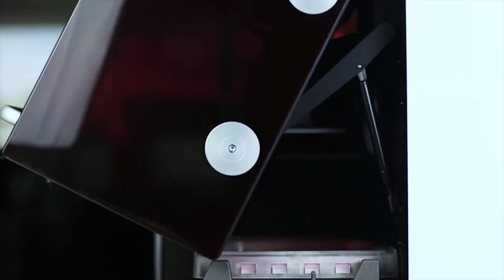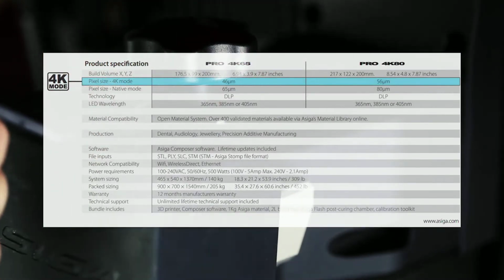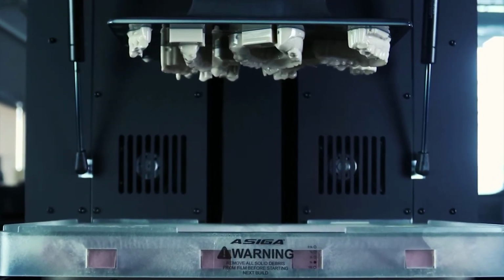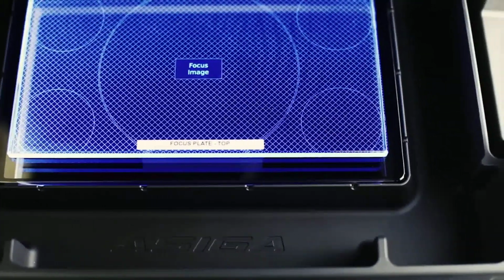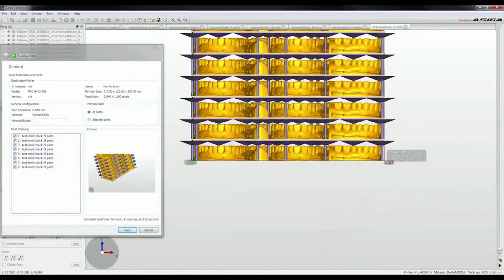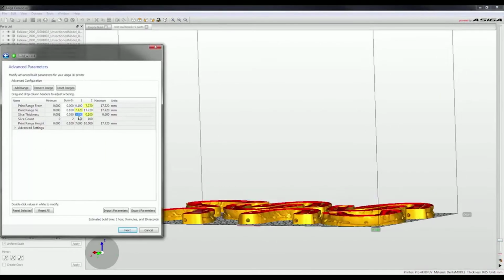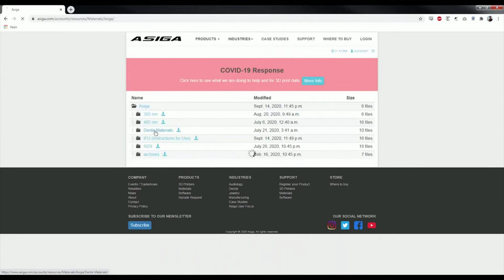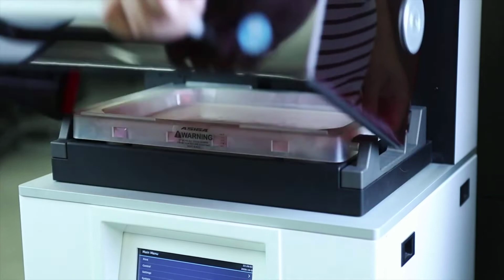Asiga Pro 4K80 Prezentacja i recenzja drukarki